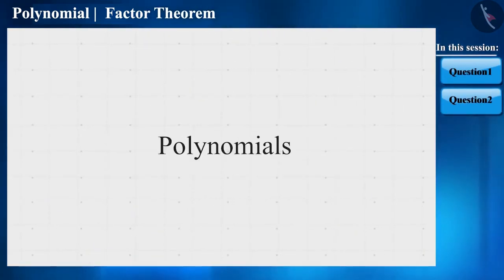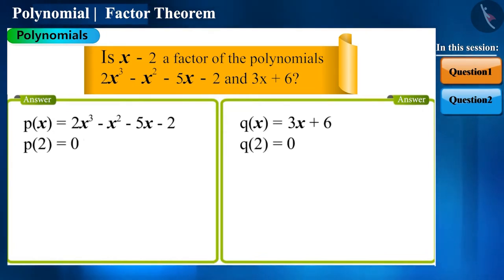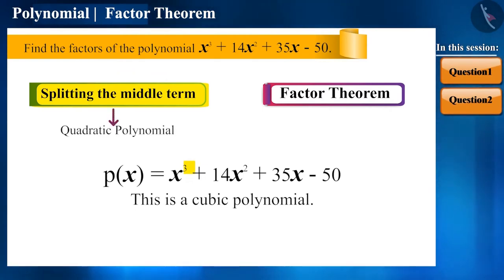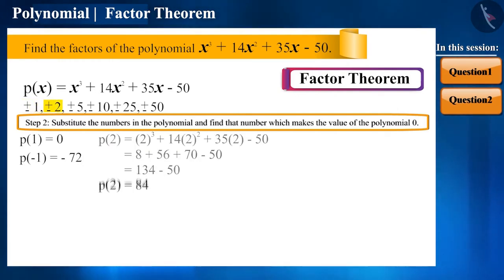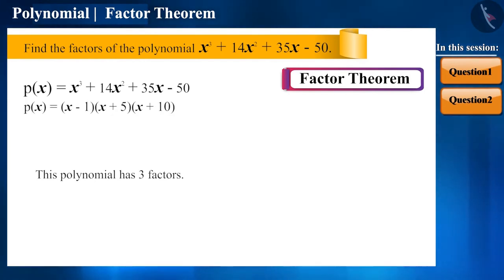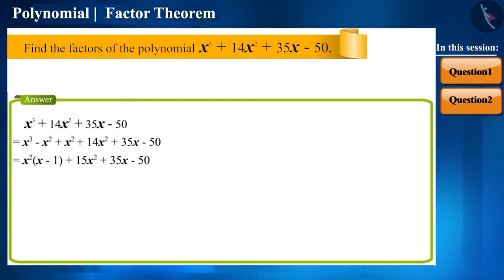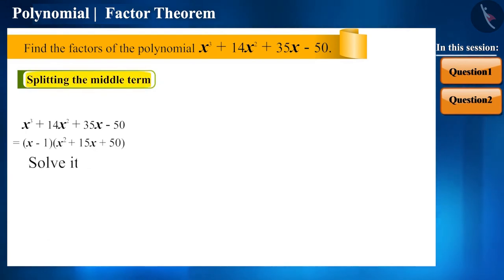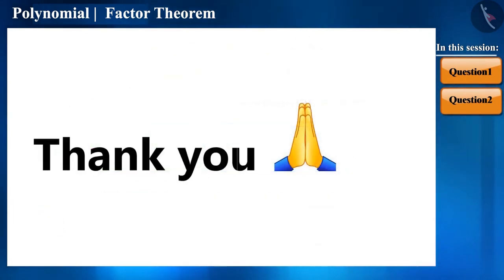Class 9 Maths chapter - 2 'Polynomials' (Part 11) cbse ncert